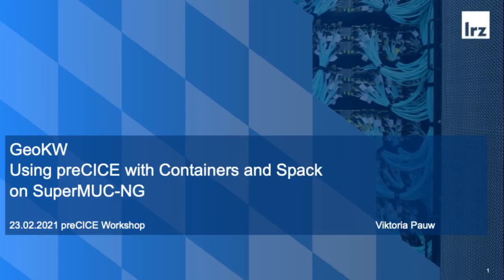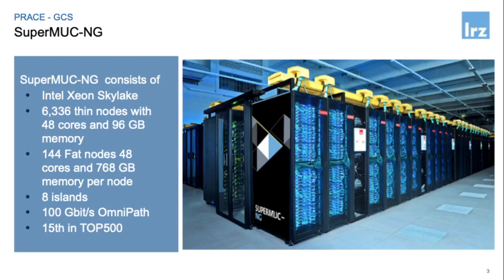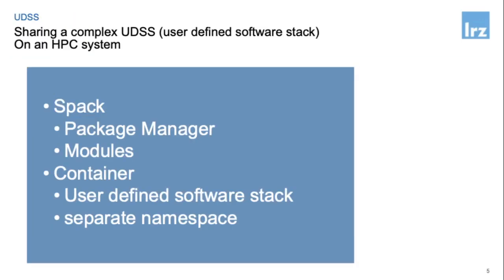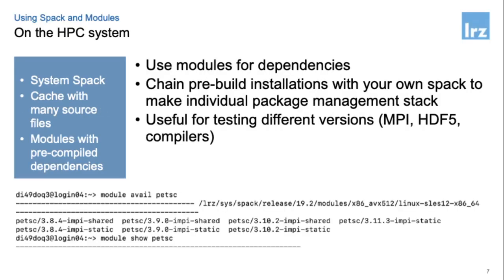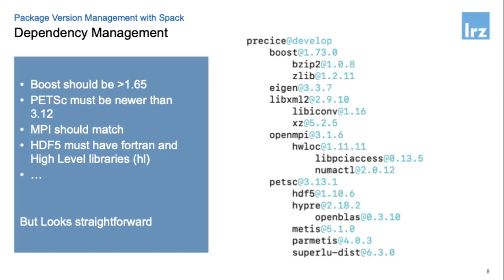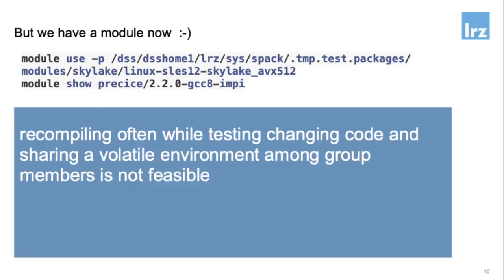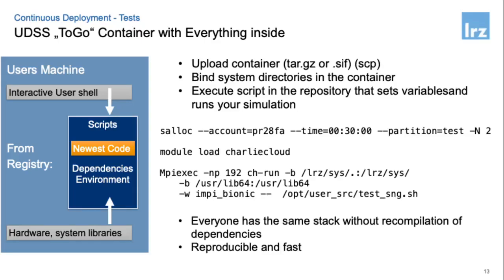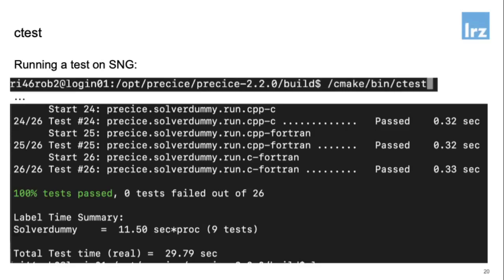Using preCICE for GeoKW on SuperMUC‐NG (Viktoria Pauw, preCICE Workshop 2021)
In this video:
Viktoria Pauw (Leibniz Supercomputing Center): Using preCICE for GeoKW on SuperMUC‐NG

Abstract:
We would like to contribute on our experience employing preCICE on Supermuc‐NG for the project GeoKW. The aim of the project is to improve the use of shallow geothermal energy by providing simulation data on optimal placement of facilities. When thermal interference is not assessed while planning the installation locations and usage of heat pumps, it can severely impact efficiency. For this problem, we use preCICE to couple urbs, a linear programming optimisation model for energy systems, with PFLOTRAN, a subsurface flow solver. preCICE allows fast implementation to couple these 2 codes for large distributed systems with minimal effort. All communication, mapping and acceleration schemes are already implemented. The open source nature and flexibility allows us to use preCICE extensively for our unique application. The coupled model will now be tested on the HPC systems at LRZ in Garching and we would welcome the opportunity to report the preliminary results at the upcoming workshop.